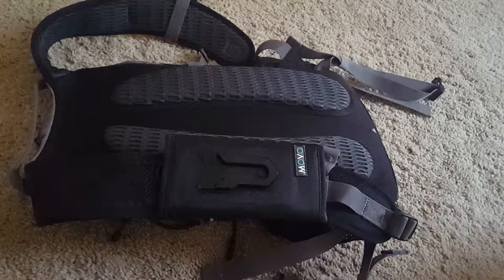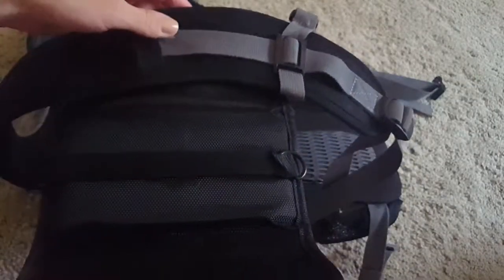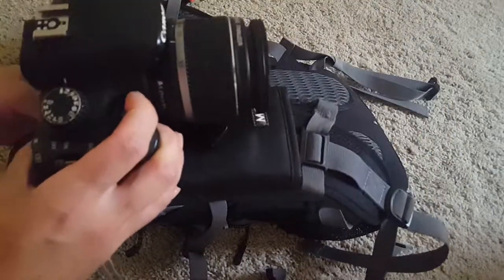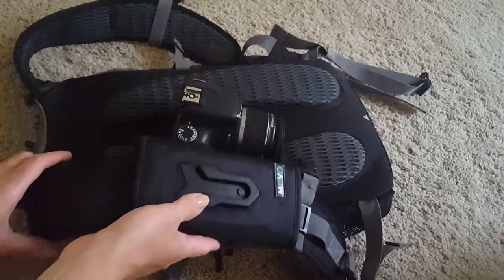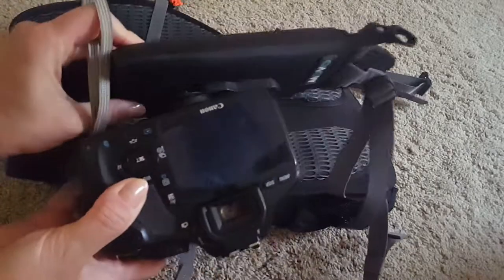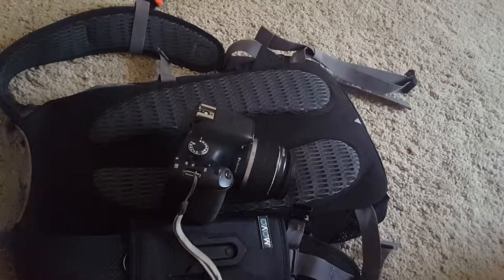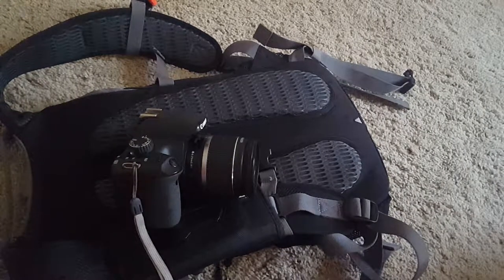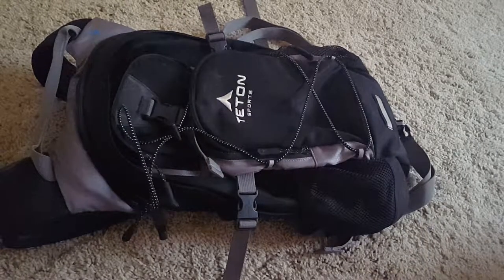Video Review: Movo Photo MB200 Camera Holster Attachment System for Backpacks and Hydration Packs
Here is where I got the camera holster attachment system for backpacks